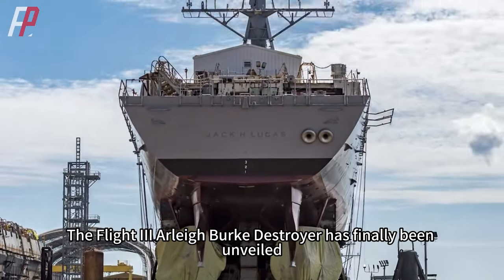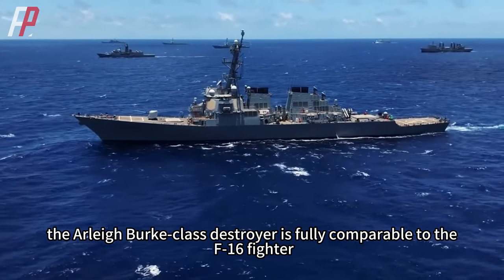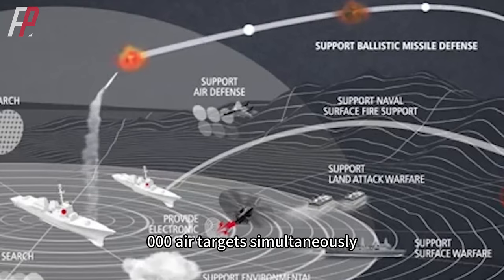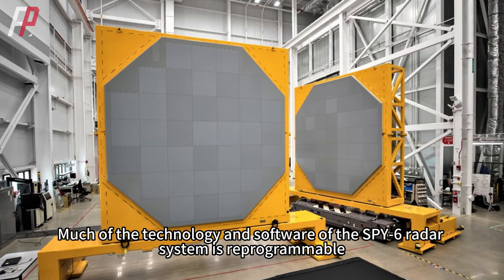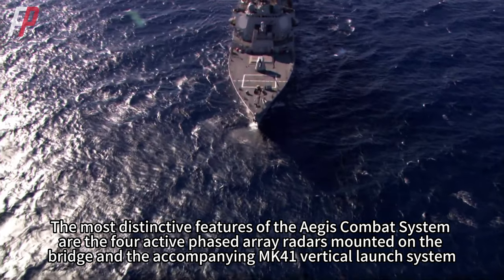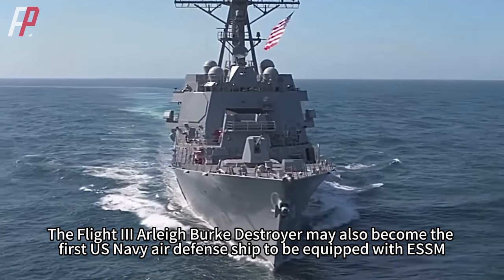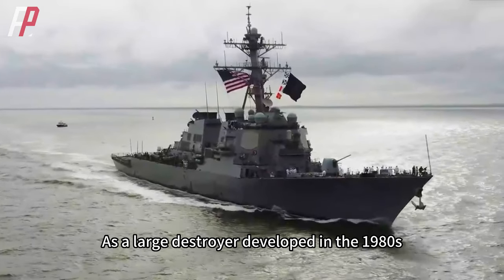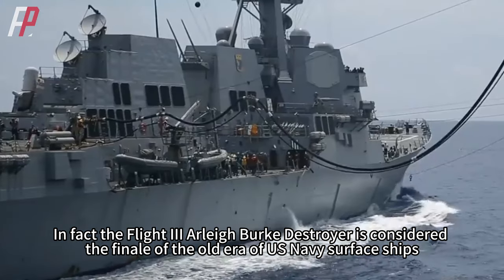First Flight III Arleigh Burke Destroyer Completes Acceptance Trials.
Flight III improvements focus on AN/SPY-6 Radar, electrical and cooling capacity, and are being built by Ingalls for future destroyers.